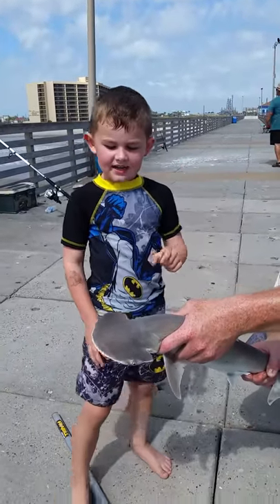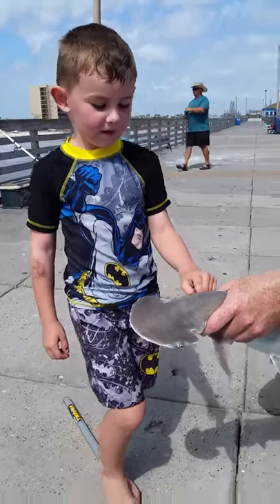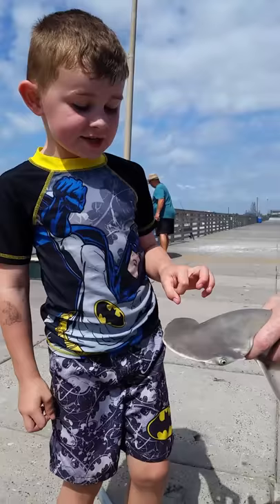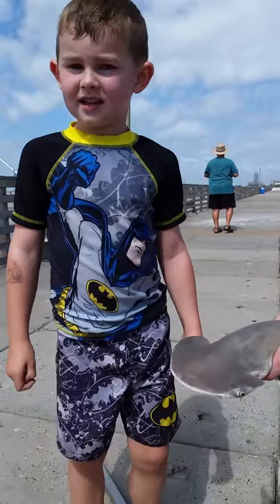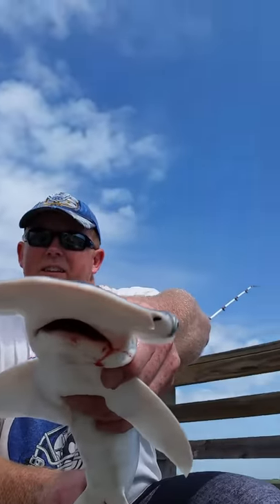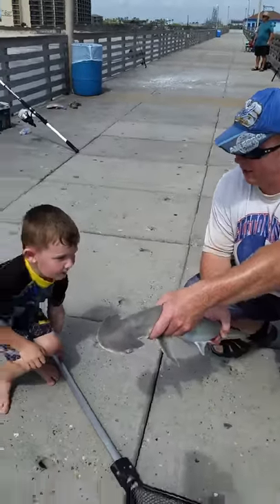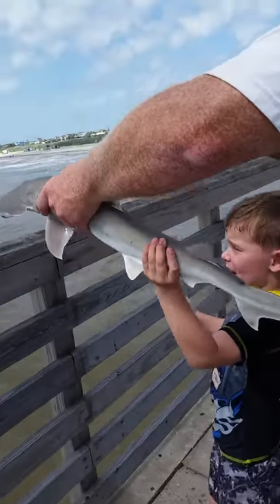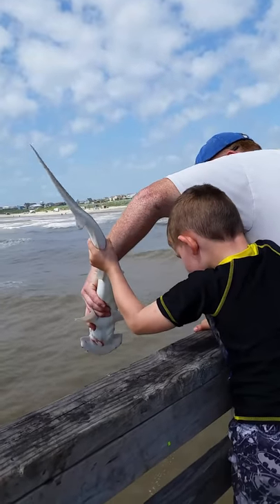Bonnethead shark!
Catching bonnethead sharks at Port Aransas pier on shrimp. The second smallest of the hammerhead sharks,  it was about 30 inches long.